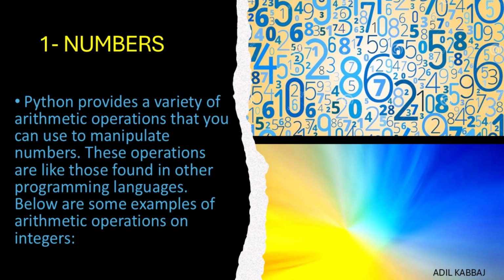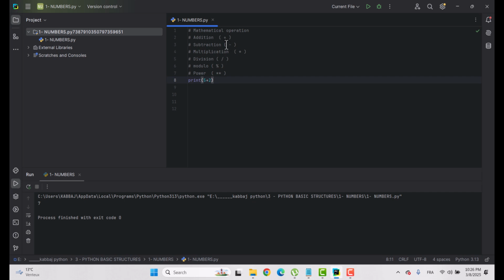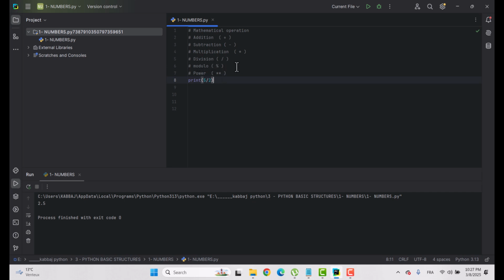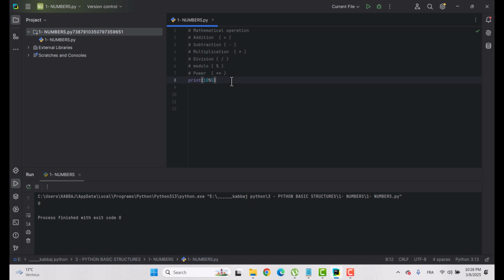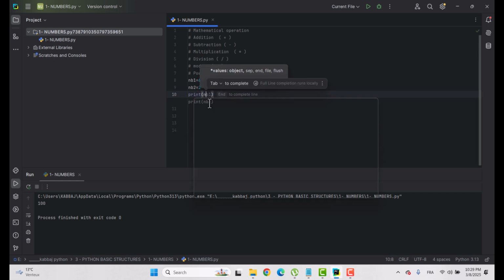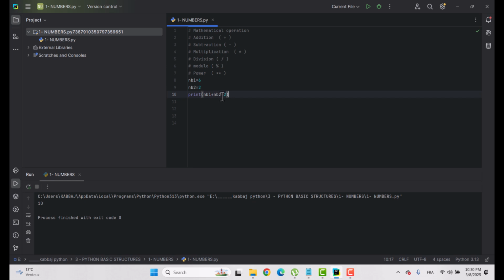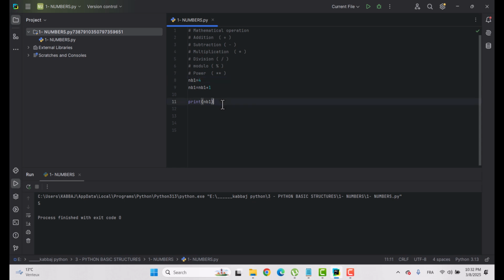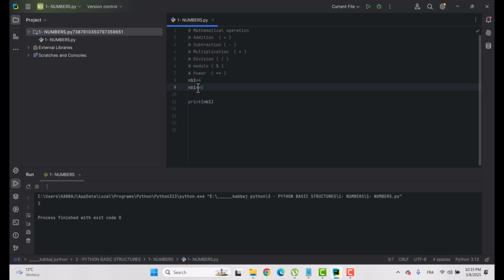2 NUMBERS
Python has several numeric data types to represent different kinds of numbers.